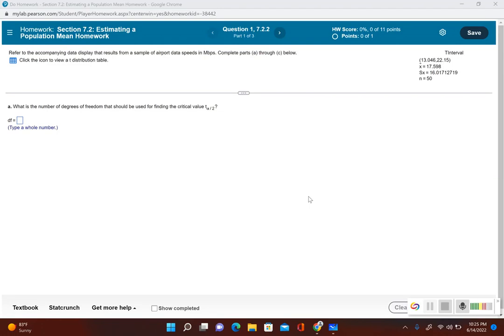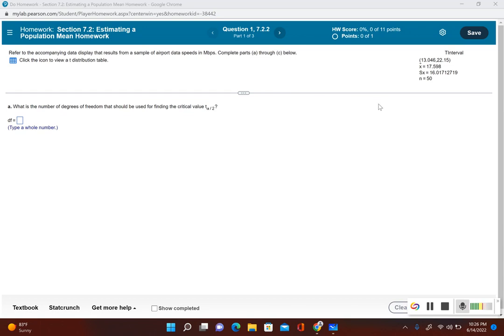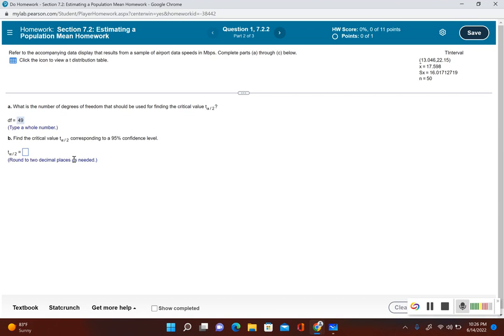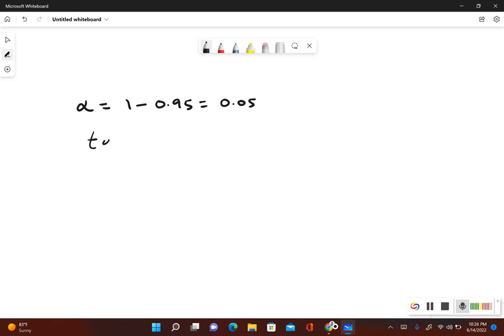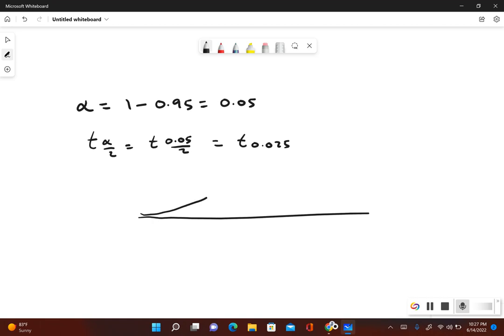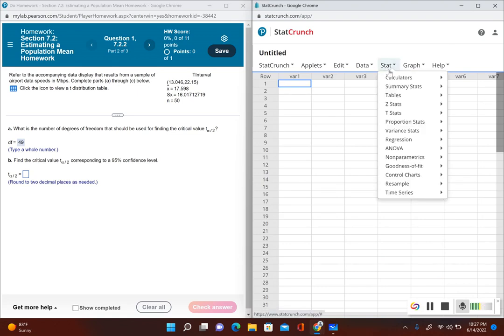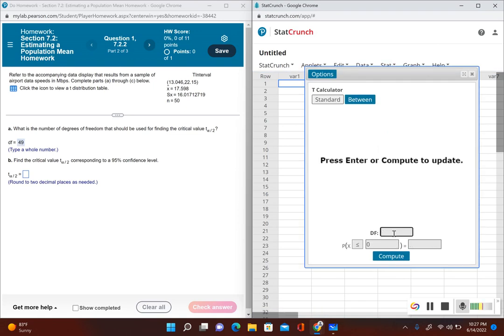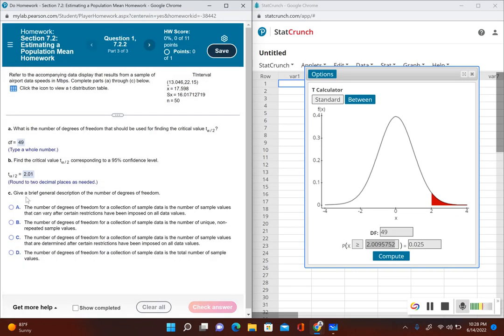Critical T Value Using Statcrunch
This video shows how to find a critical t value using statcrunch.